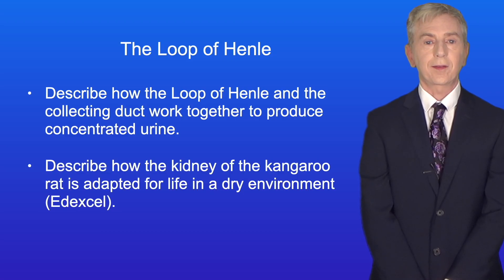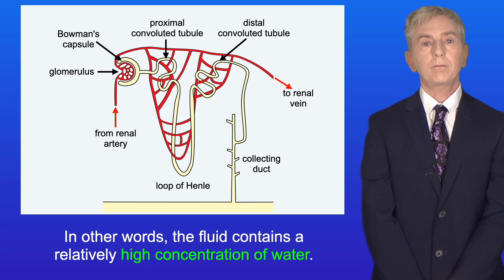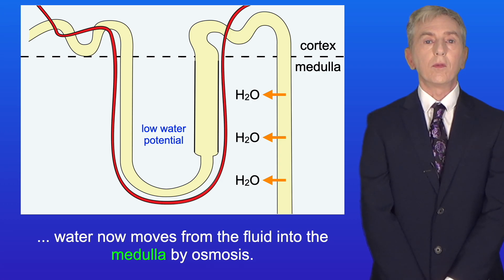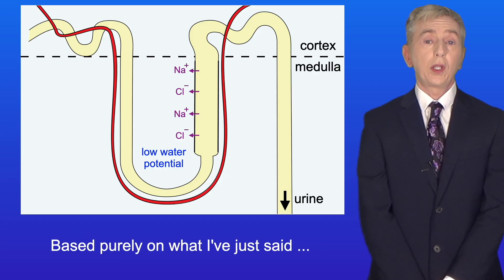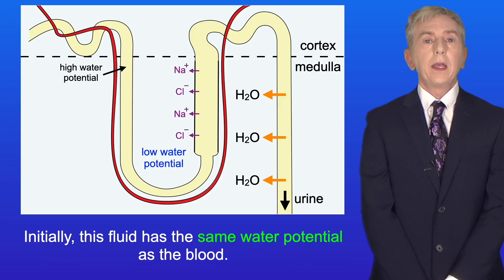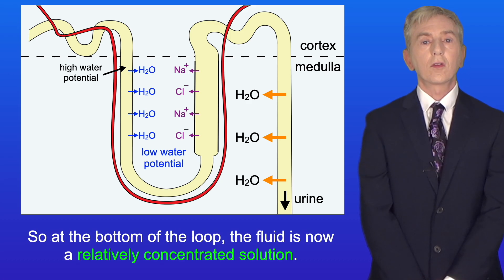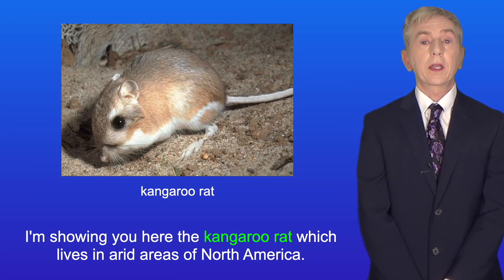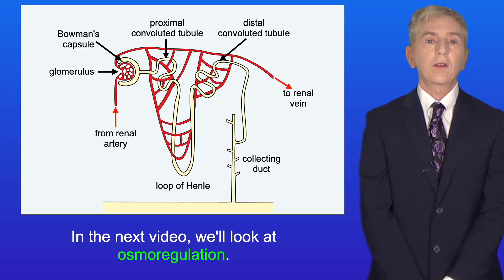A Level Biology Revision (Year 13) "The Role of the Loop of Henle"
In this video, we look at the role of the loop of Henle. First we explore the structure of the loop of Henle in terms of the descending limb and ascending limb. We then look at how the loop of Henle acts as a counter-current multiplier, producing a very low water potential in the medulla of the kidney. Finally, we explore how the kidneys of the kanagroo rat are adapted for efficient reabsorption of water.